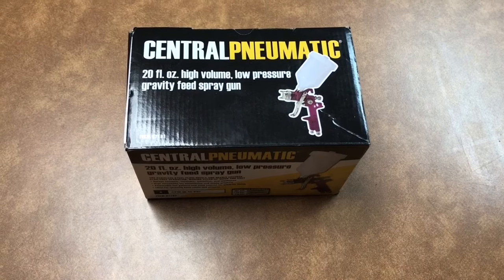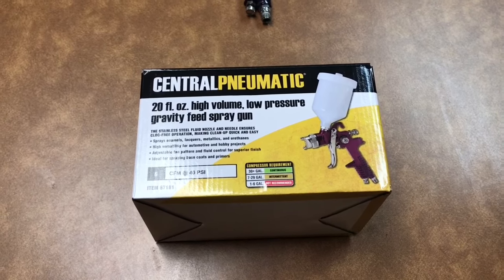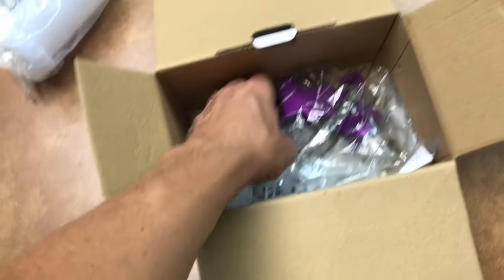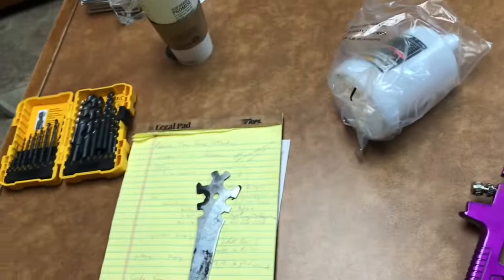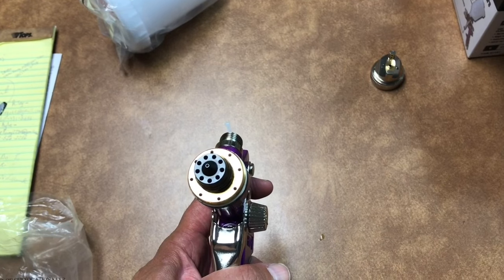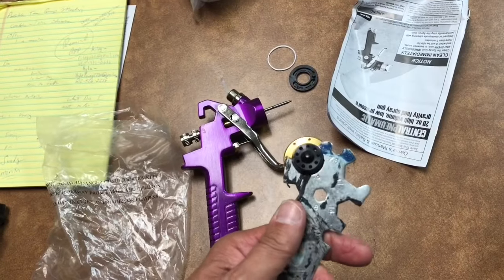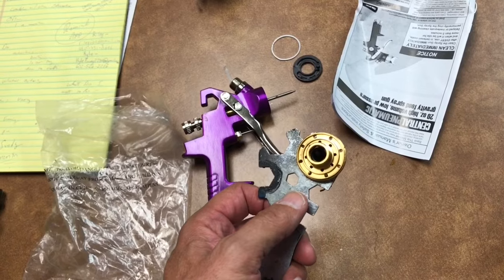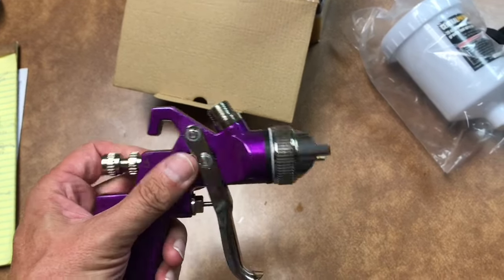Harbor Freight Purple Gun modification from 1.4 mm to 2 mm in order to spray primer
In this video I show how to modify the famous Harbor Freight purple spray gun from a 1.4 mm tip to a 2 mm tip. This simply modification will allow for better application of primer and other thicker paints.

Central Pneumatic 47016 High Volume Low Pressure Gravity Feed Spray Gun, 20 oz =